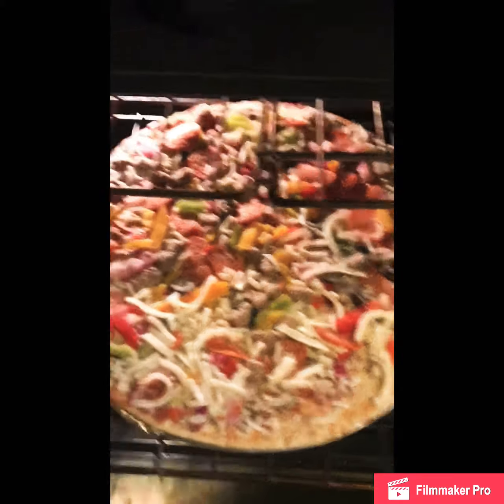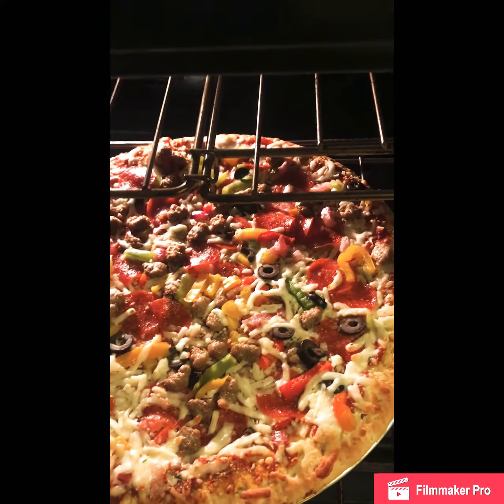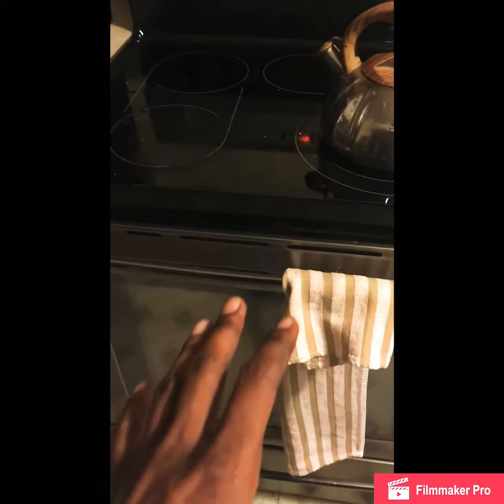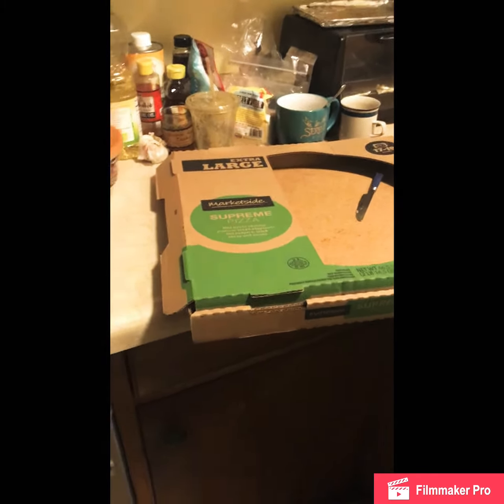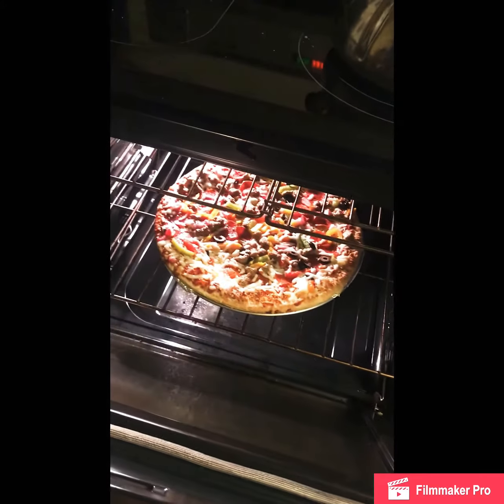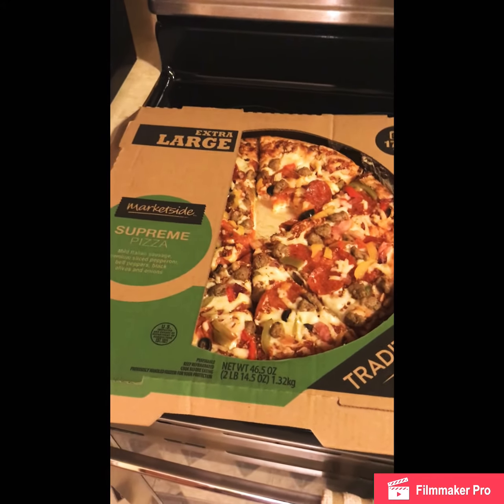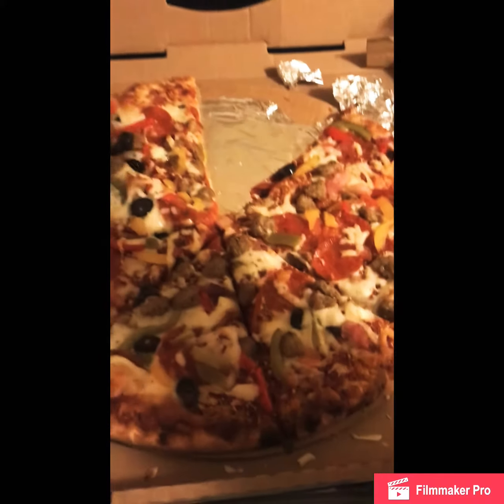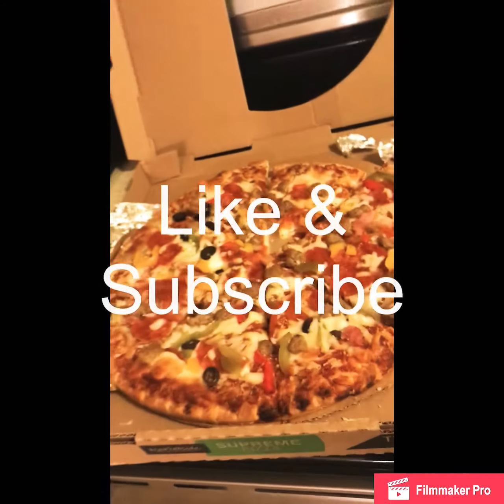Marketside PIZZA review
Frozen pizza review #1

Pizza by MARKETSIDE pizzas
Found this gym for seven dollars at Walmart. Leave your dogs in the common section